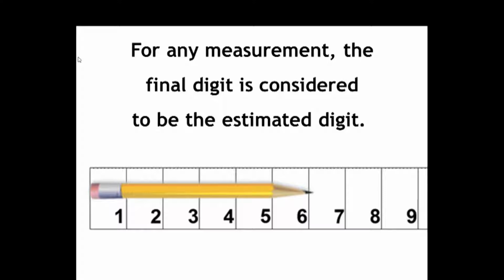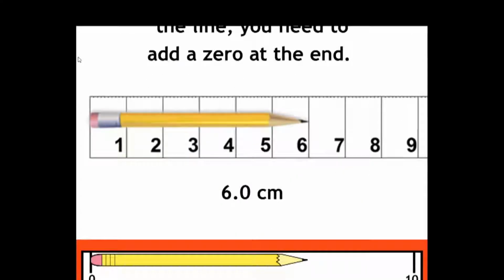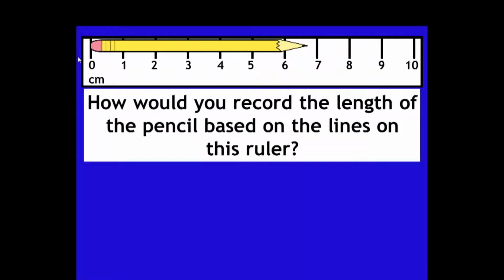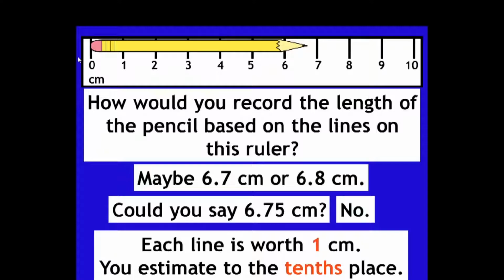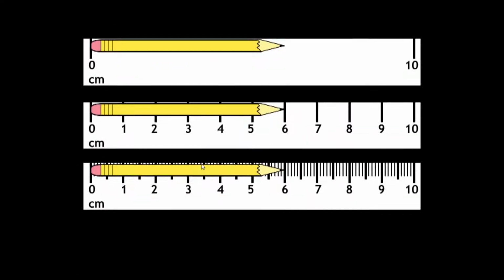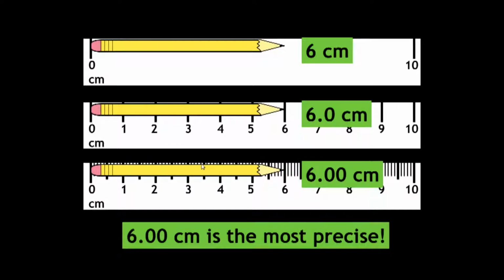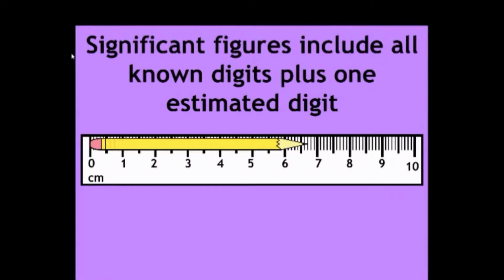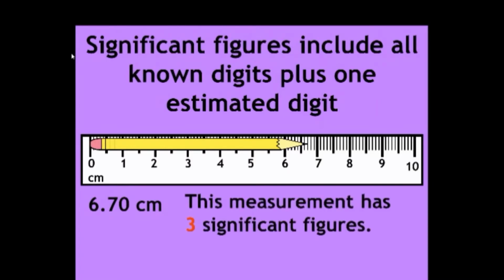Making Measurements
This is an excerpt from Michael Farabaugh's video,  Precision, Accuracy, Measurement, and Significant Figures: